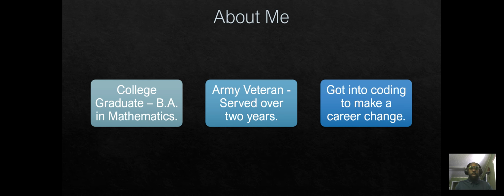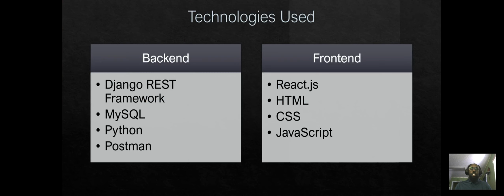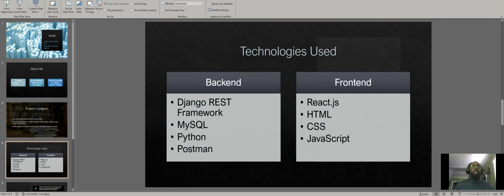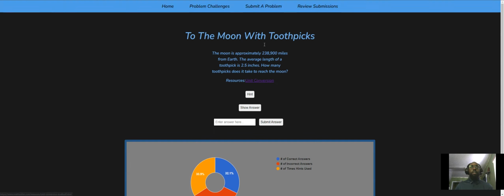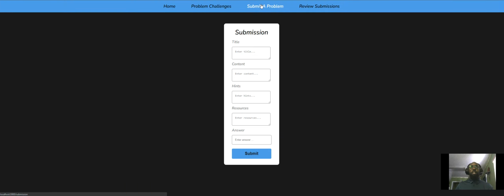Quentin Hicks devCodeCamp Capstone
IN THEIR OWN WORDS:
I created an app with a collection of math problems to solve. This idea was inspired by a book I read called Innumeracy and an observation of people being afraid of math. It’s purpose is to help users, or math enthusiasts, challenge or improve their mathematical ability. Each math problem reinforces one’s skill in unit conversion, basic multiplication, division, and dealing with big numbers.

Technologies I used: Django REST Framework, Django, MySQL, Postman, Git, Python, React.js, HTML, CSS, Javascript, Axios

ABOUT:
Quentin successfully created this application from scratch in a 10-day sprint after completing one of devCodeCamp's courses. Our code bootcamp is able to take students with limited previous knowledge and turn them into career ready Junior Developers. After students successfully complete the course and receive their certificate, our Career Services team continues that conversation to help you continue your success in the industry.